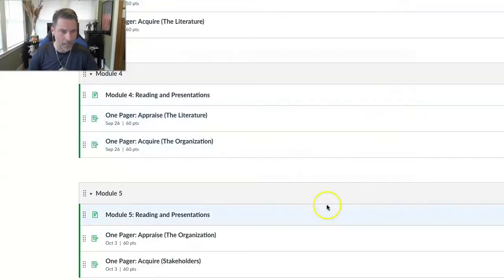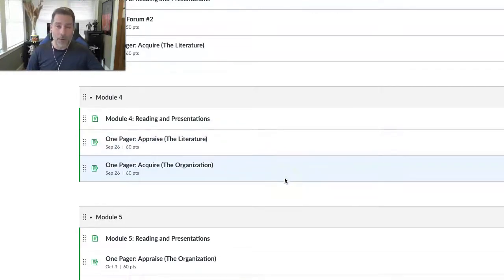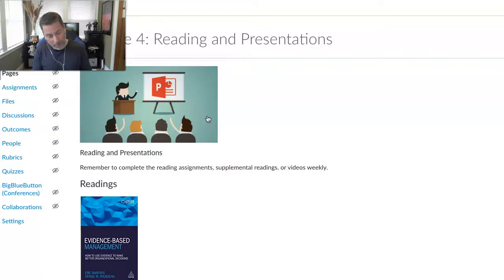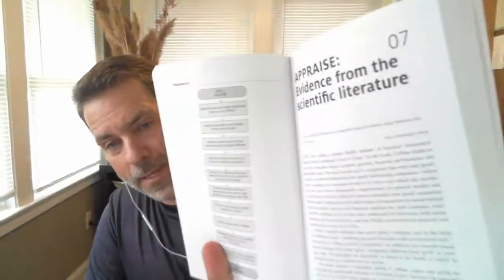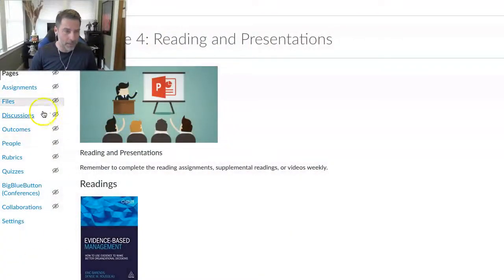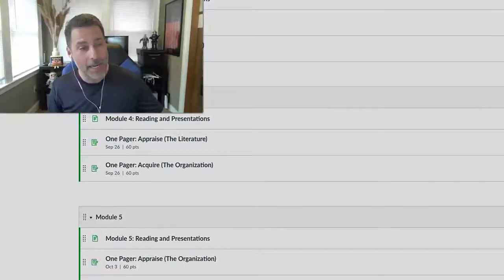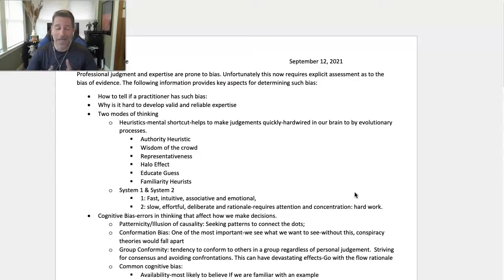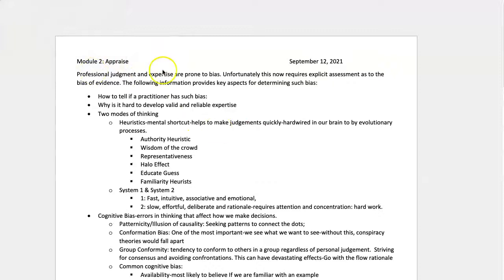Week 4 Update